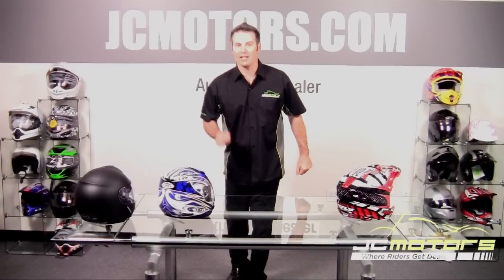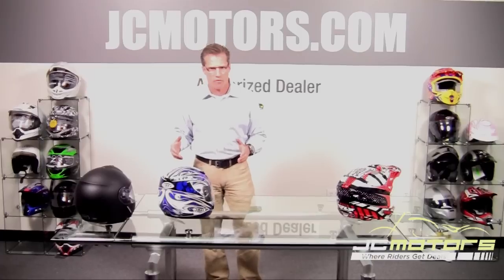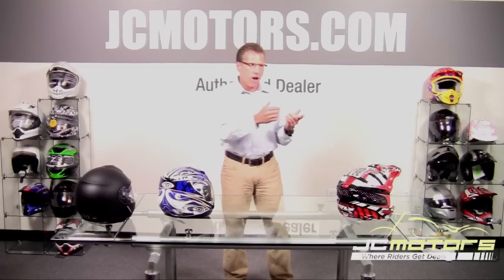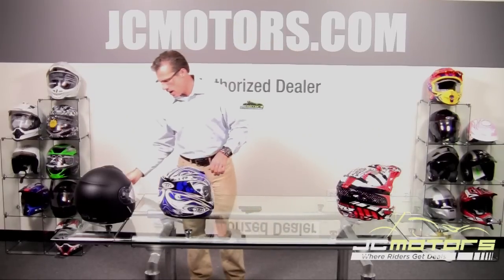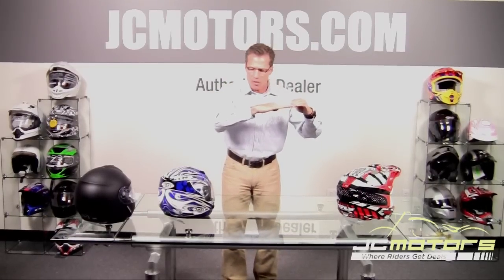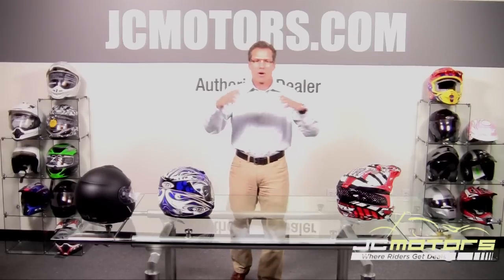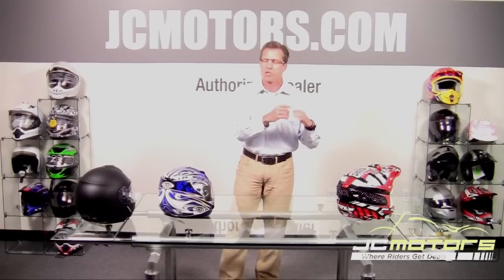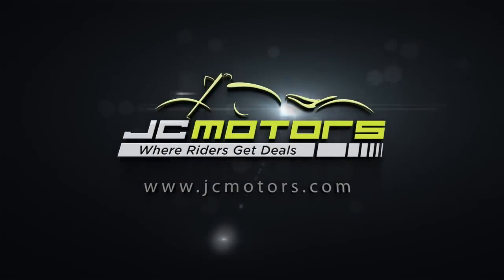Helmet Safety Certifications SNELL, ECE, DOT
Learn what tests and minimum requirements helmets must be able to go through and pass to receive SNELL, ECE and DOT safety certifications. Then get your new helmet today at JC Motors - Where Riders Get Deals!